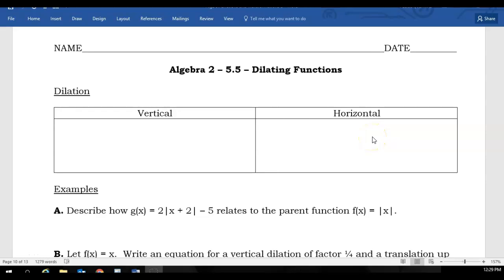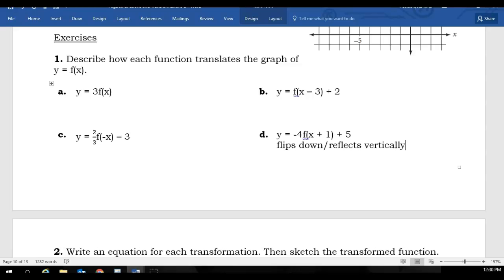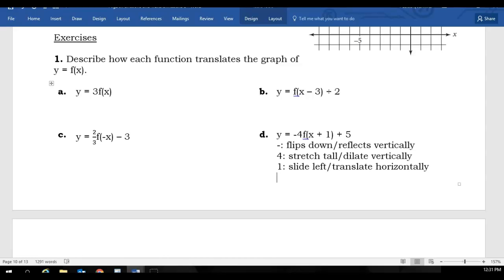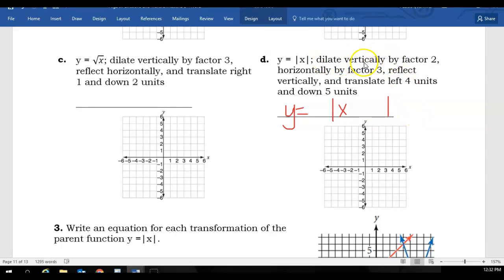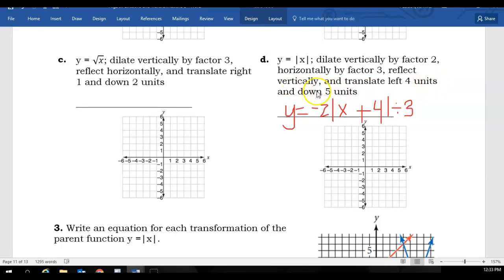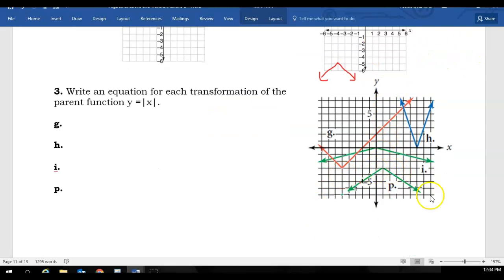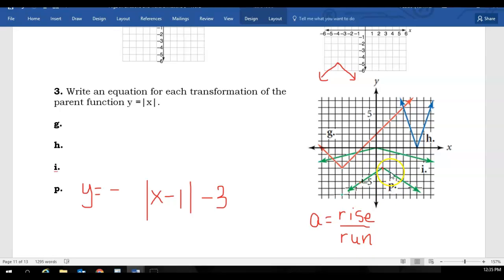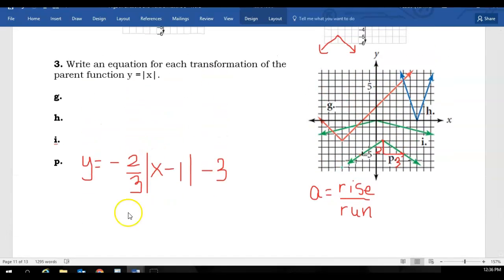HELP! Alg2 5.5